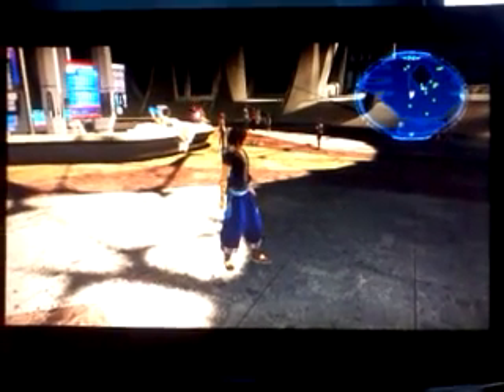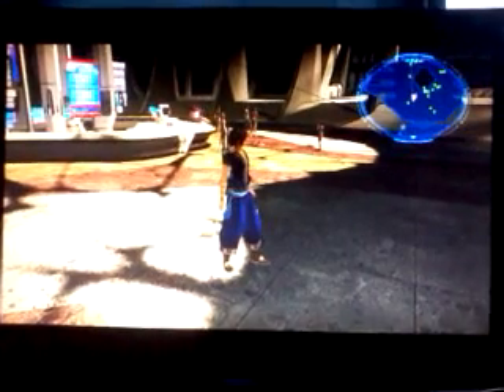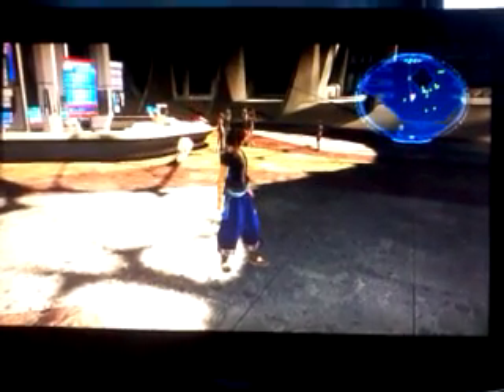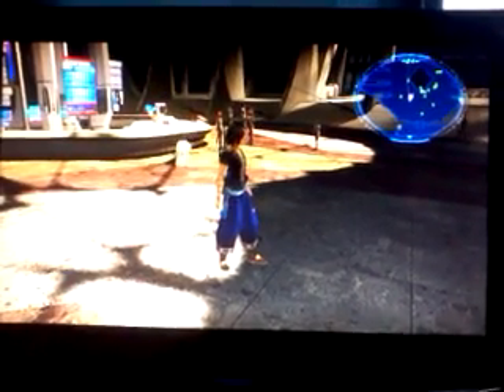final fantasy 13-2 best weapon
how to get best weapons